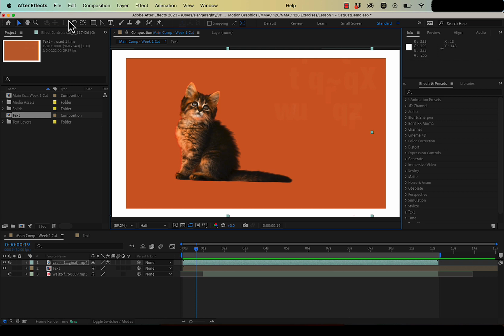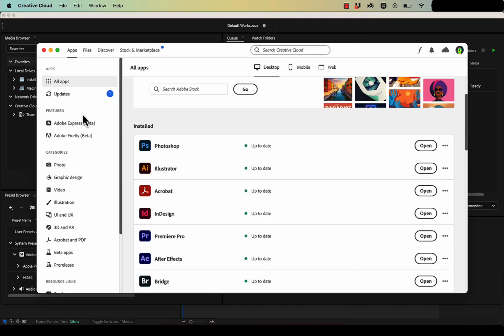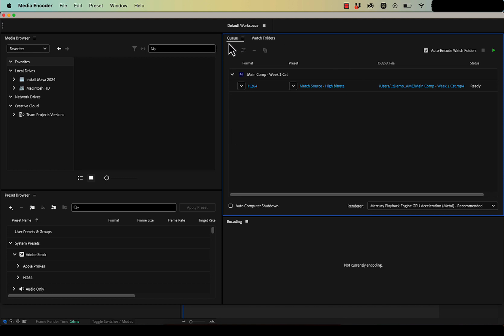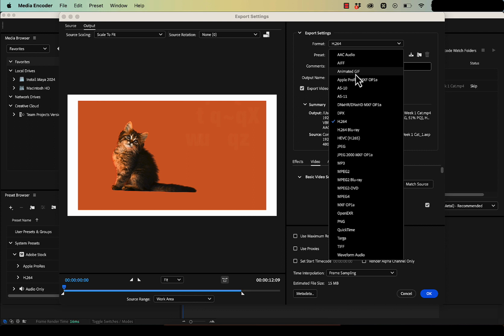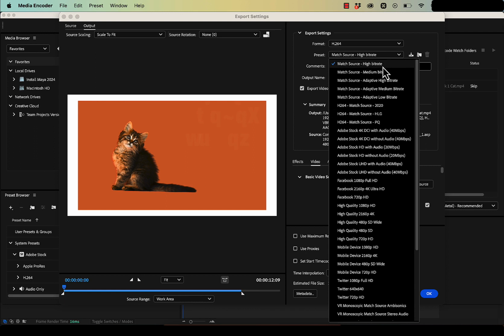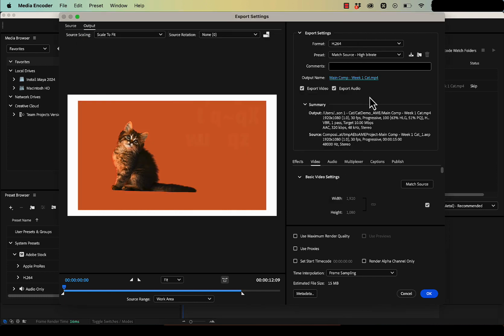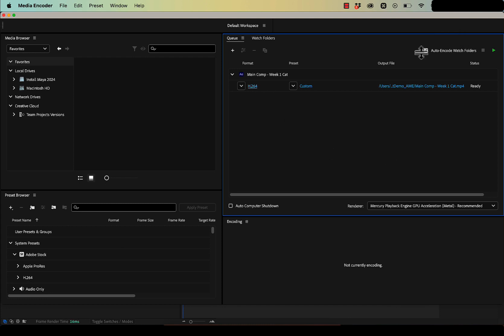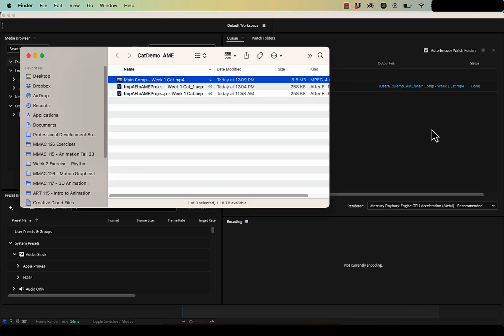Exercise 1.7 - Render and Export Using Adobe Media Encoder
Hey Class,

In this video we will be rendering our final output to Adobe Media Encoder.